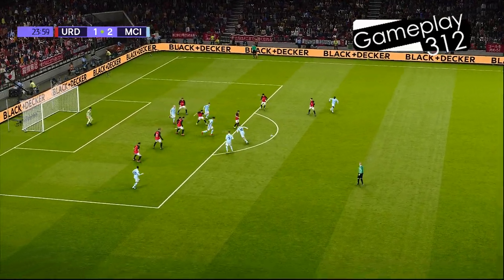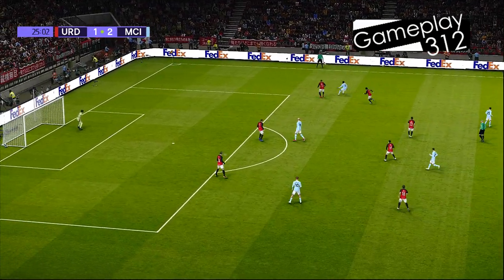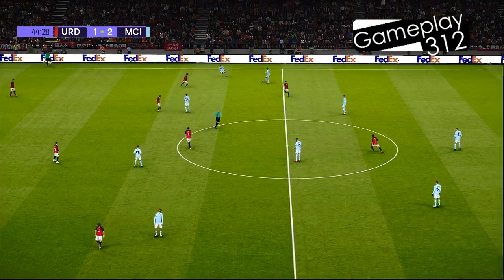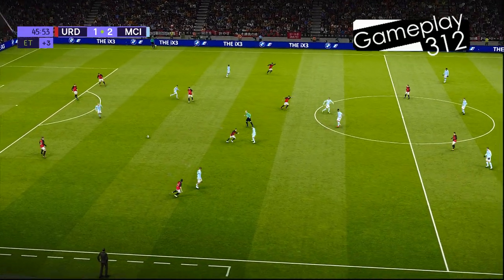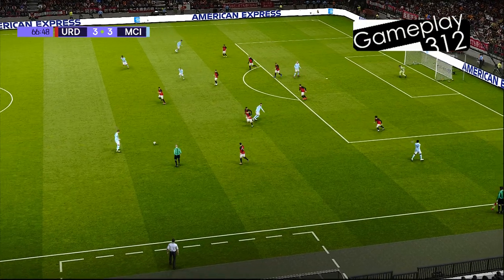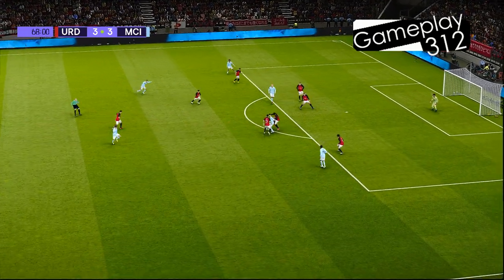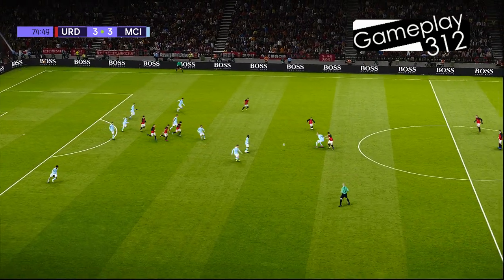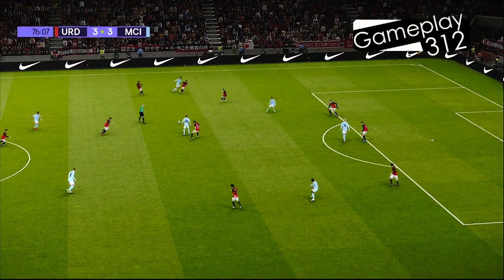URAWA RED DIAMONDS vs MANCHESTER CITY | SEMI-FINAL | FIFA Club World Cup 23/24 | PES GAMEPLAY